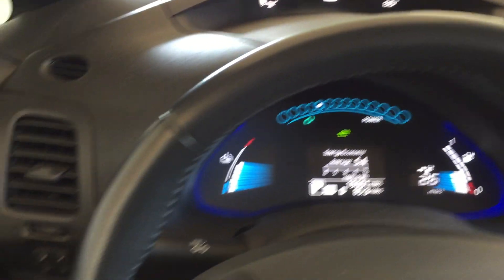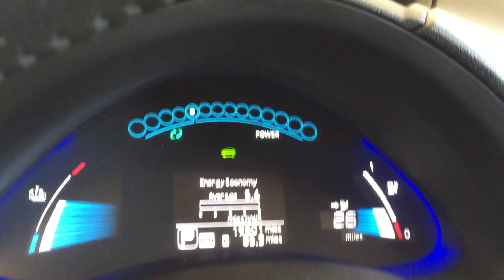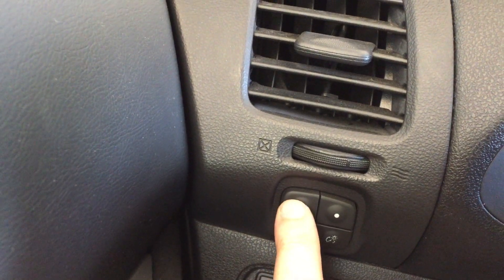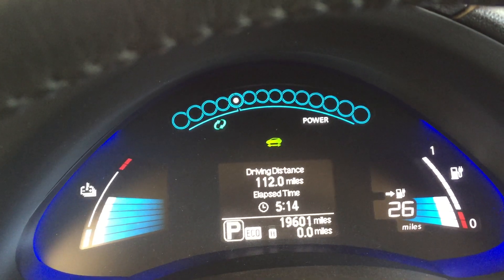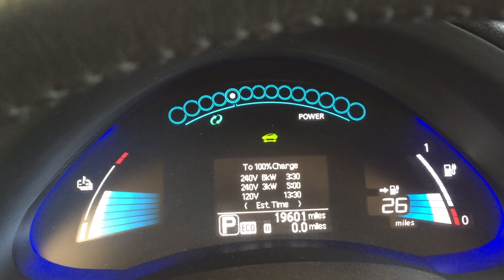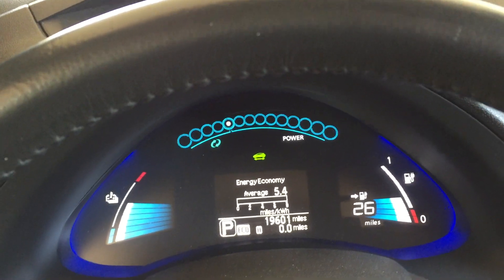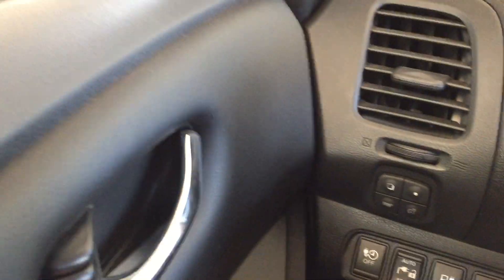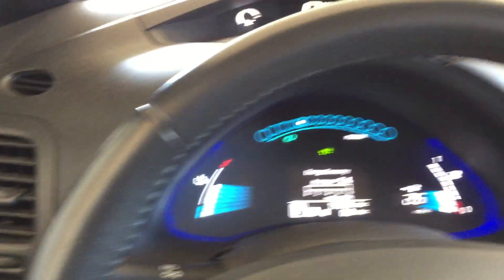Switching your display settings on your Nissan Leaf.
Just pointing out the button that allows you to switch the little display modes on the screen behind your steering wheel.